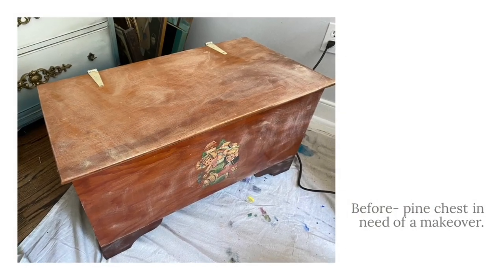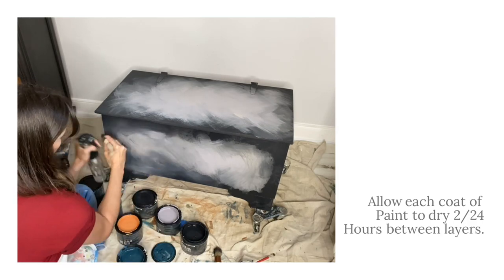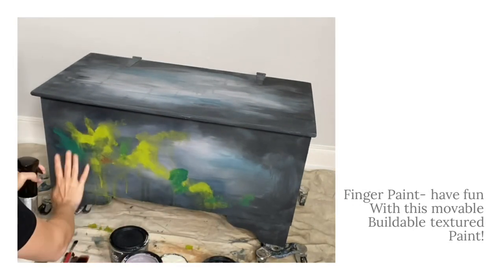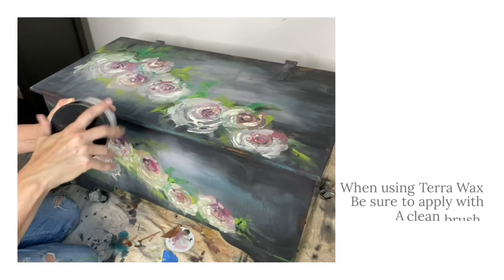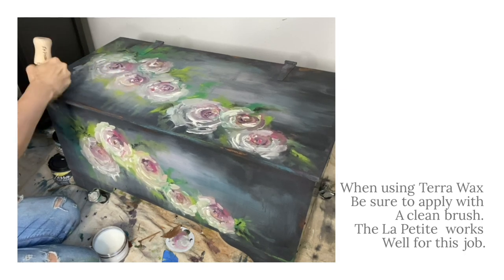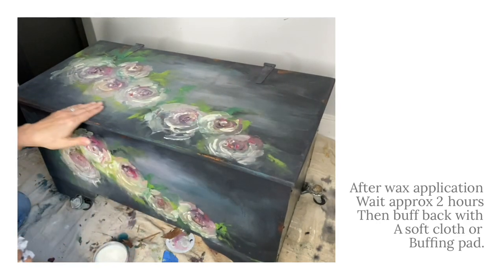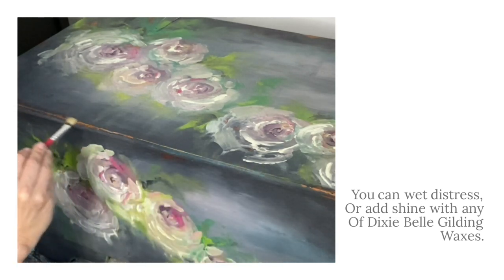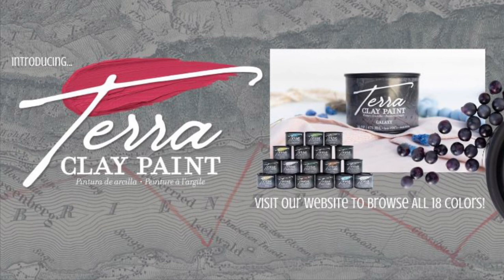Want a BEAUTIFUL Chest?: Transform Your Ordinary Chest With Terra Paint!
Want to update your furniture look? In this video, we'll be using Dixie Belle Paint to give your chest a new look.

This chest makeover is a great way to update your furniture without spending a lot of money. We'll use Terra Paint to create a new look that will look great in any room in your home. Don't miss out on this chest makeover!